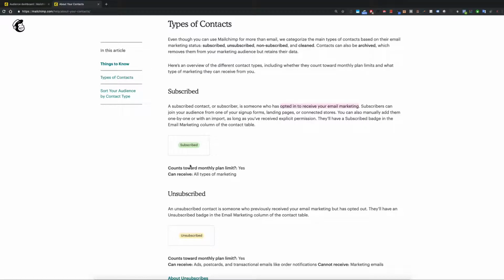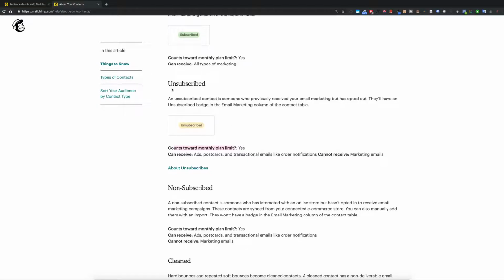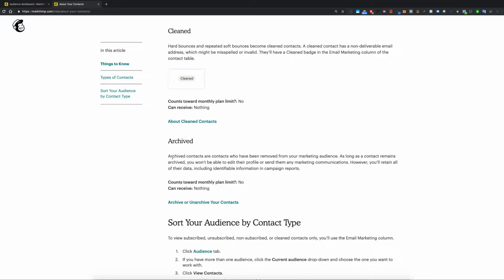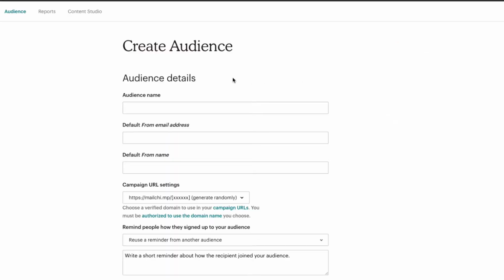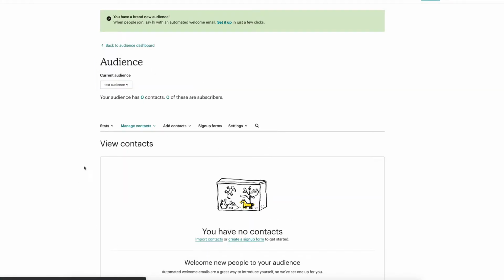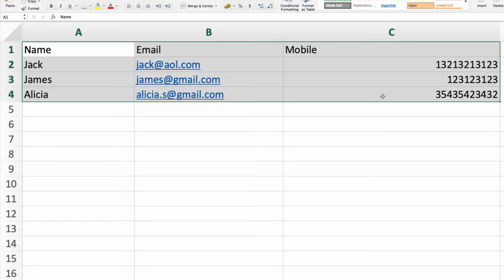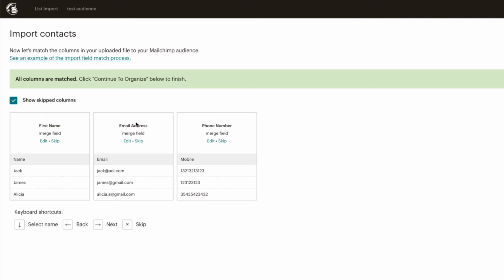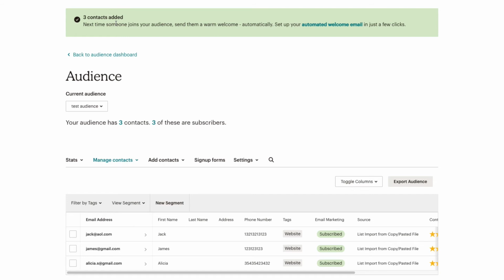Mailchimp Tutorial [2019] - How to Add Contacts Into Audience? New Mailchimp Changes.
1. The new format that Mailchimp introduced whereby List is no longer there, but replaced with Audience. So what is audience?
2. The different type of contacts and why unsubscribed contact is now counted into your monthly plan
3. How do I import my list into my Audience with Excel.

Follow me in Facebook or Instagram at @ganeeDM.